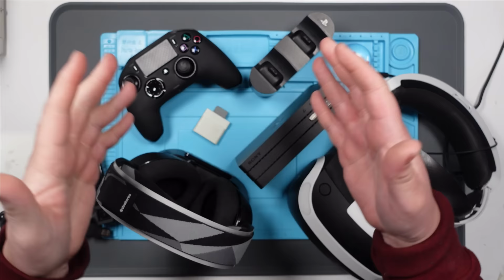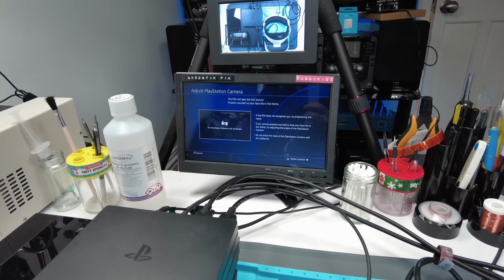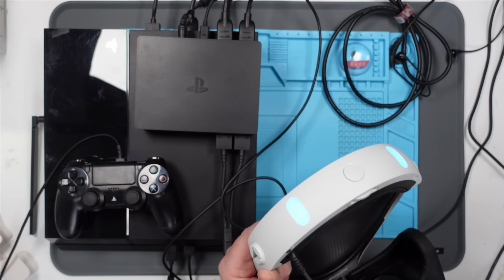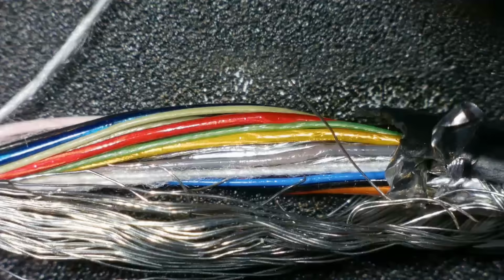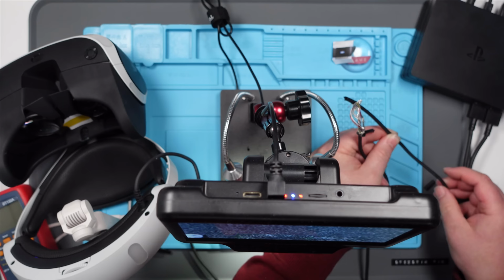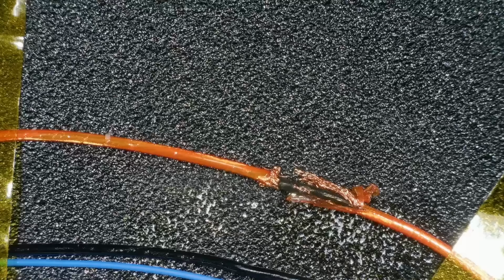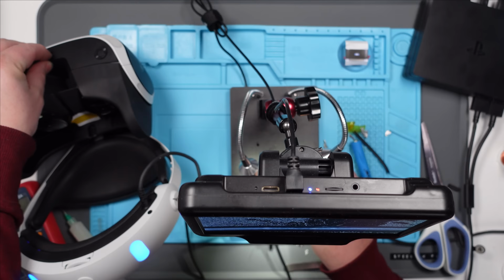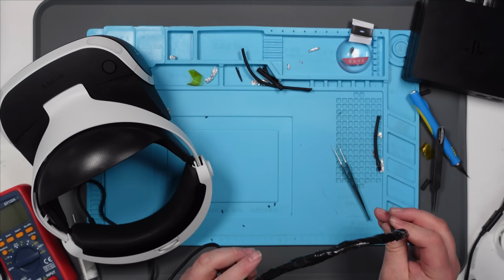Trying to FIX a PSVR Headset with NO DISPLAY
I bought this faulty Sony PlayStation VR Headset on eBay as part of a job lot.  It was, obviously, untested...  turns out it has display issues and has a flickering image on the screen.

Let's see if we can fix it!

Steve

The magic things I use to break stuff;
My soldering iron
My hot air station
My microscope
My multimeter
My thermal cam

Filming equipment;
My cameras
My microphone
My VO mic